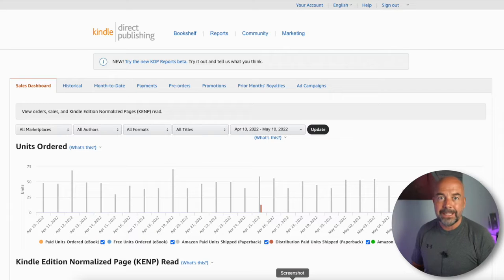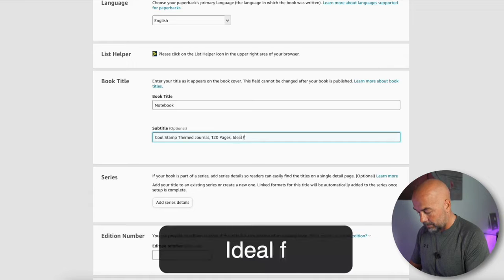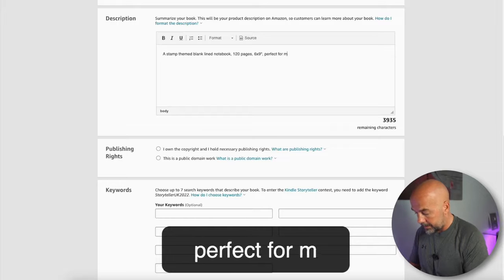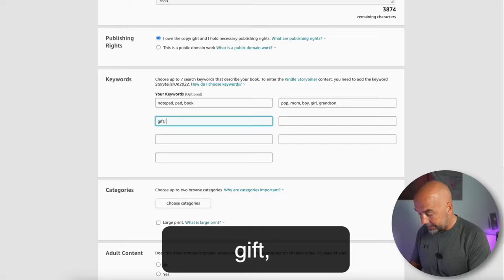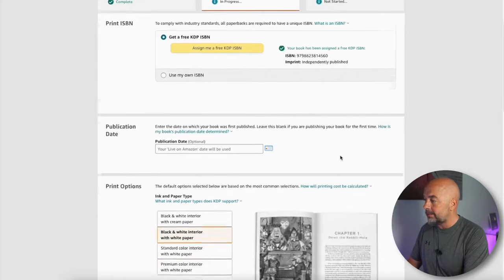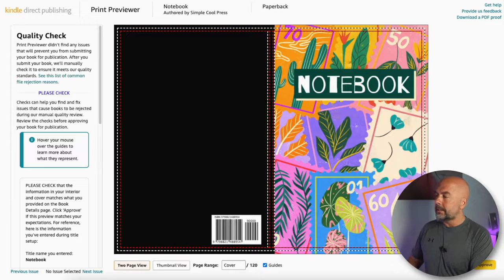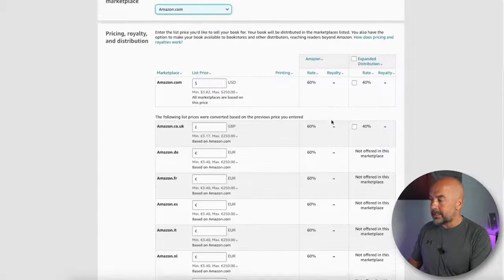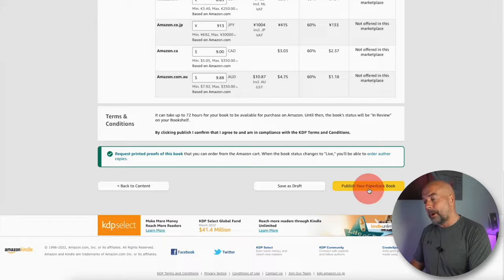Uploading Your Journal Quickly on Amazon KDP Book Publishing Tutorial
This video has a guide on How to Upload a journal on Amazon and get paid